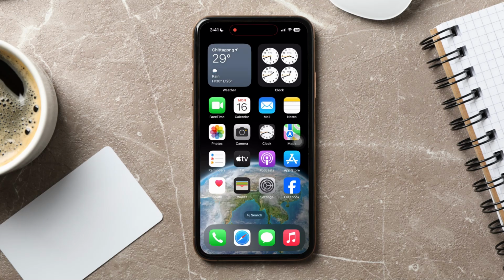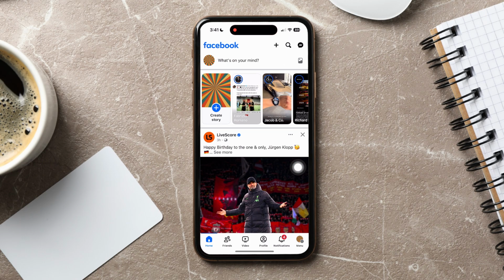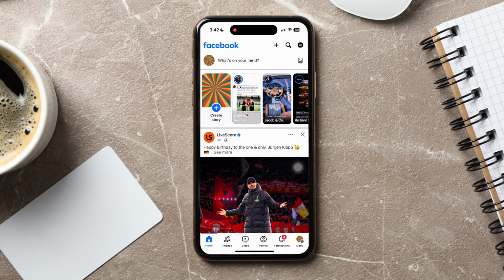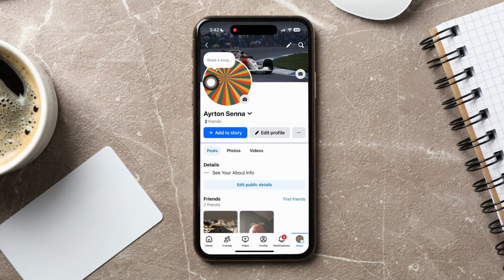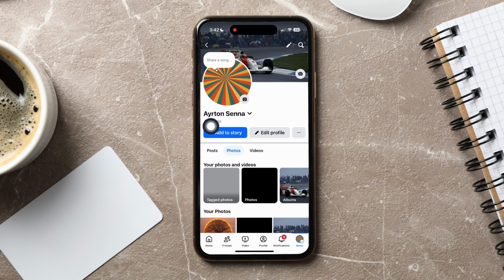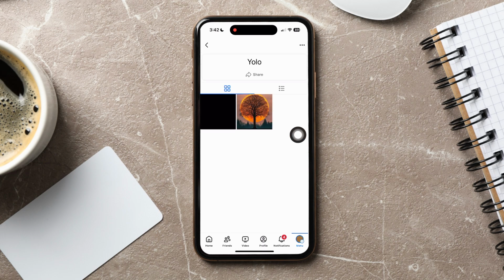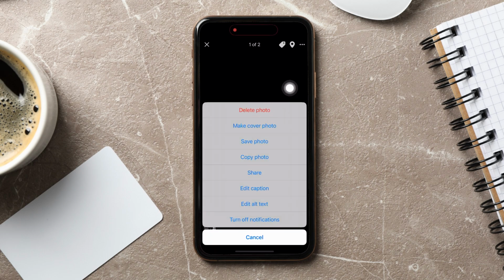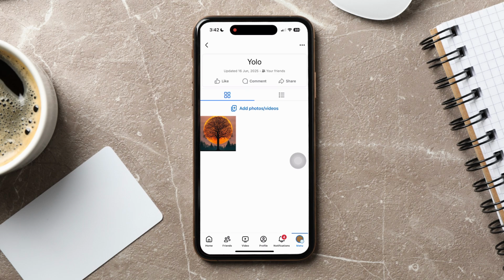How To Delete A Photo From A Facebook Album 2026 (iPhone & Android)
Struggling to delete a photo from a Facebook album? I’ve been there too! Whether you’ve uploaded a picture by mistake or just want to tidy up your Facebook profile, I’ve got you covered. In this tutorial, I’ll walk you through the easiest way to remove unwanted photos from any Facebook album. It’s super simple, and you’ll be a pro at managing your Facebook photos in no time. I’ll also share some tips on organizing your albums and keeping your Facebook timeline looking fresh. So if you're ready to take control of your Facebook photo albums, hit play and let's get started!